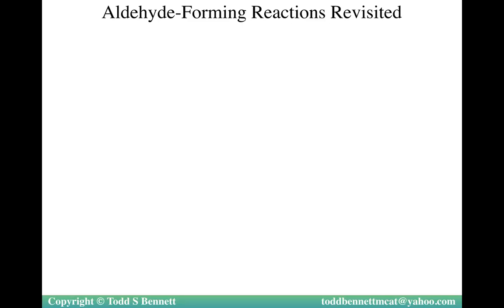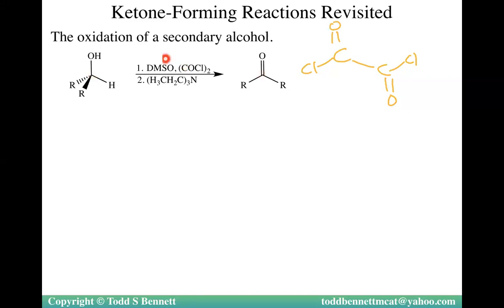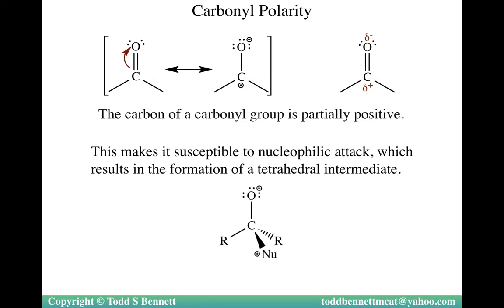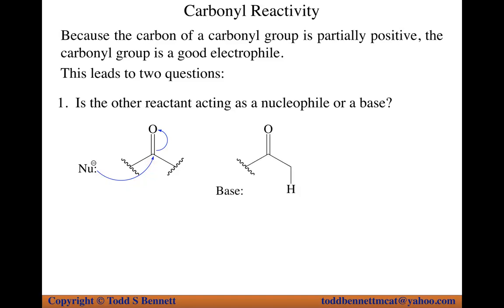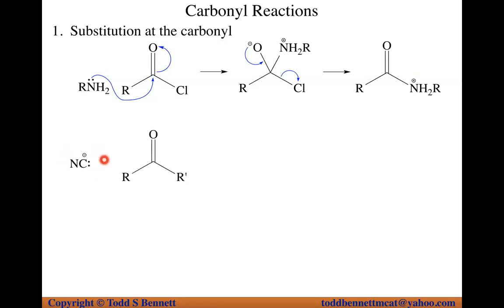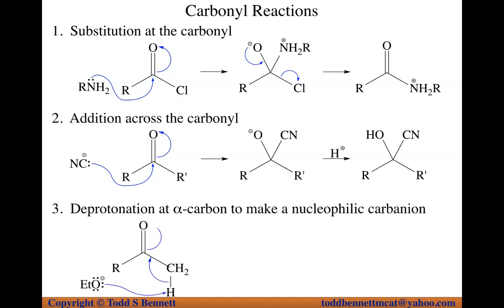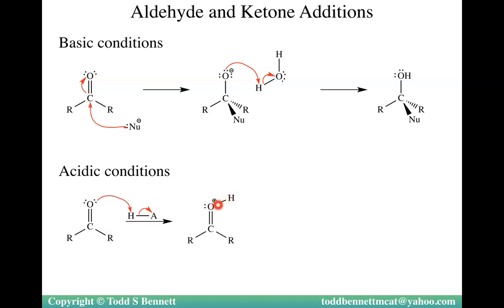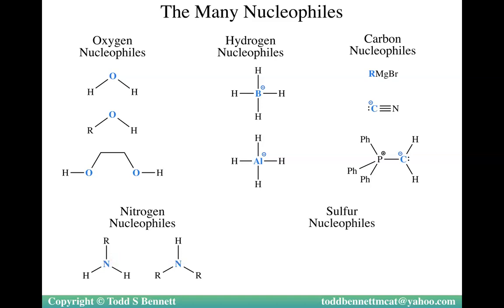Aldehyde and Ketone Reactions